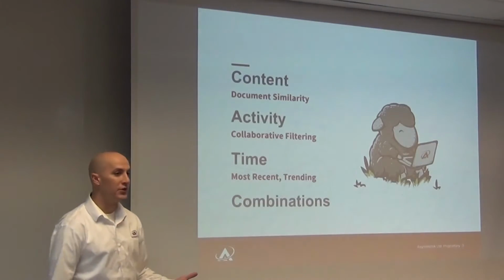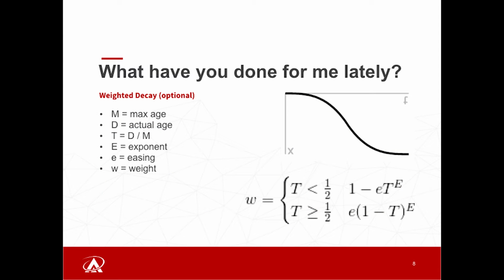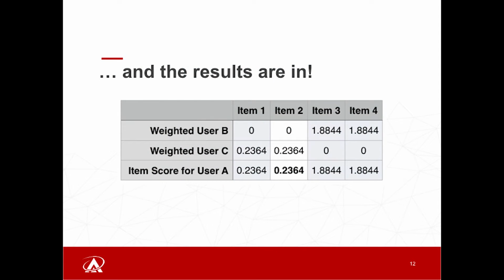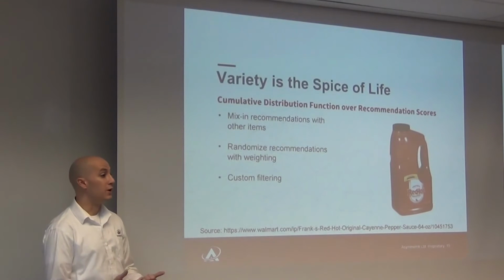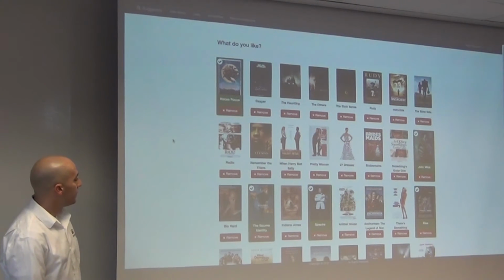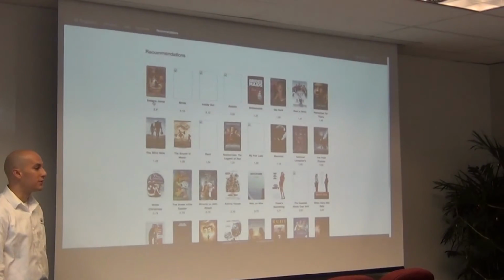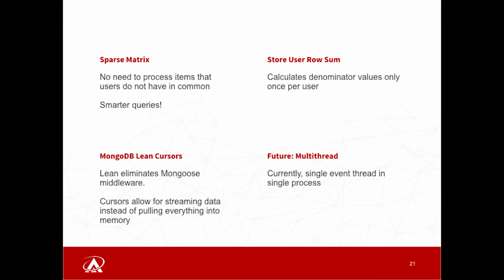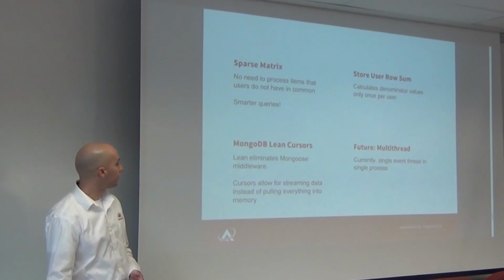Behavior Analytics with Collaborative Filtering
Brian Ghigiarelli of Asymmetrik presents the Akin open source library to perform behavior analytics with collaborative filtering.